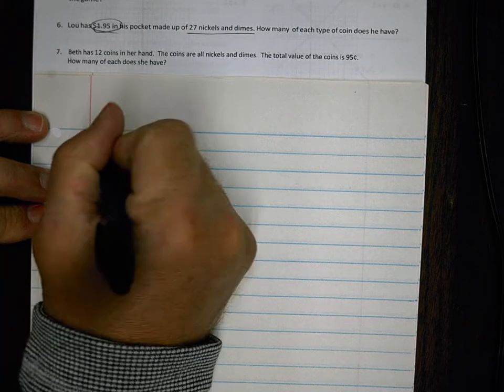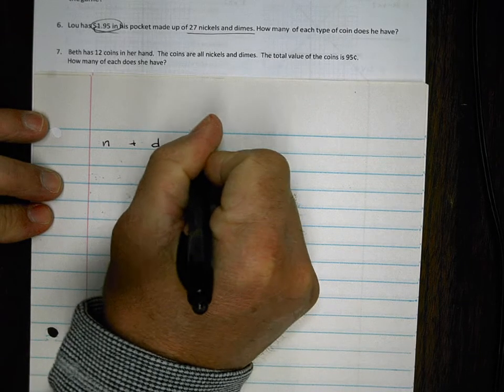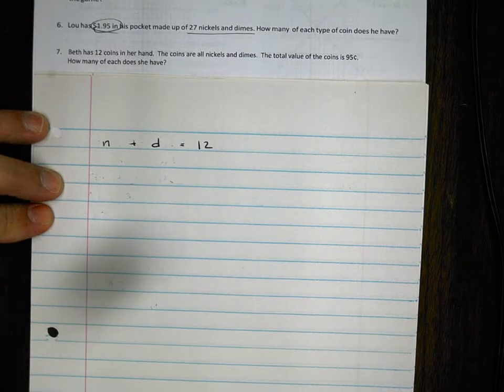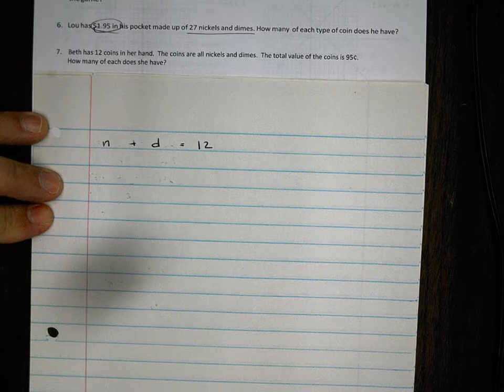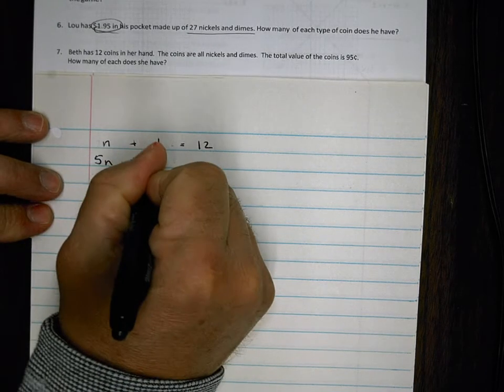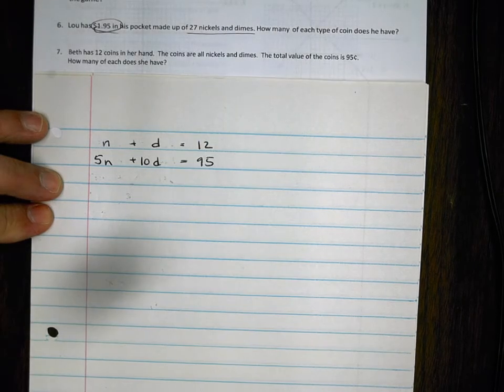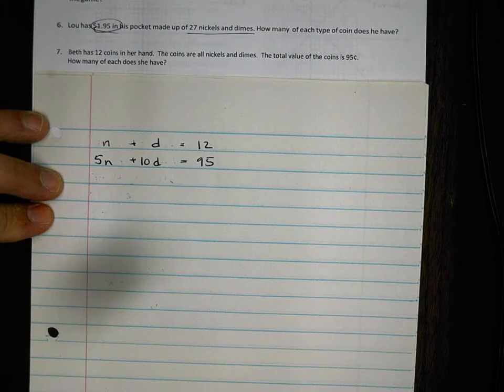Math 1 Unit 4.4 #7 - 12